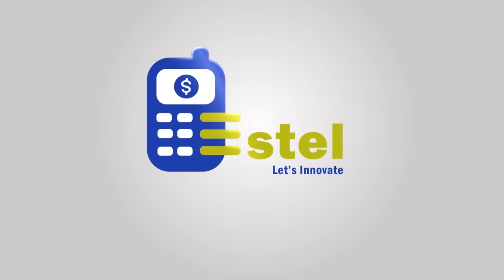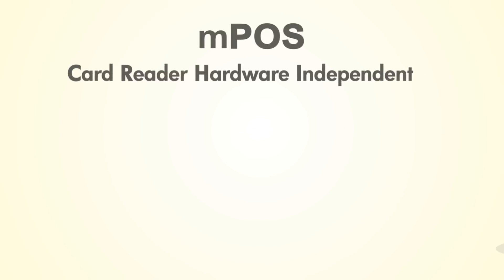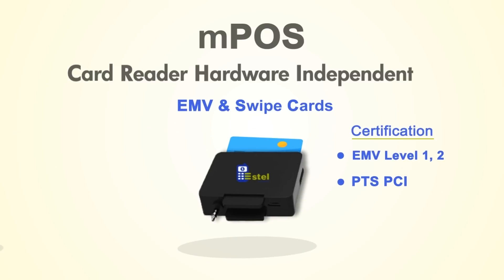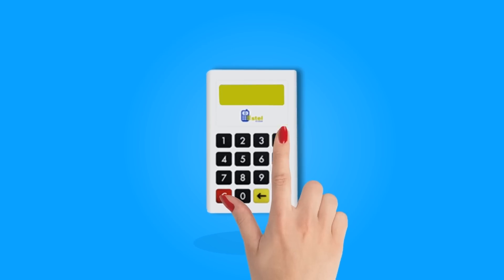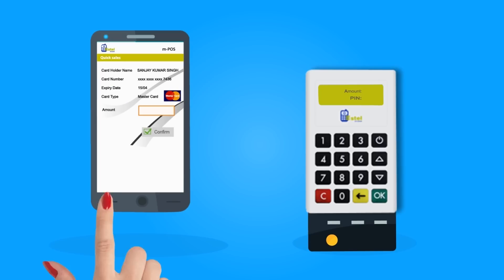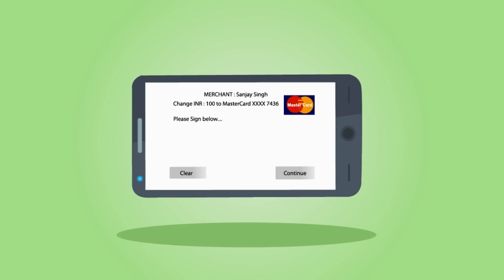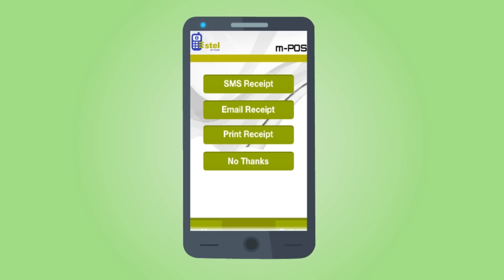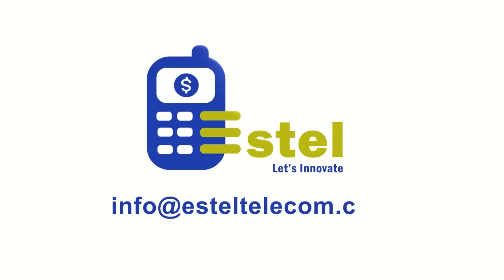Estel mPOS (Mobile Point of Sale) Demo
A smart phone, combined with a Mobile POS (mPOS) application & an external card reader (attached to and Android phone via its headphone jack, Micro USB or through Bluetooth interface), turns the Android or iOS mobile phone into a Point of Sale terminal.